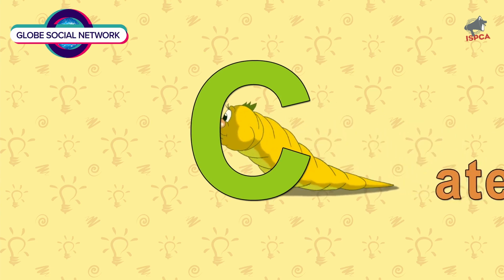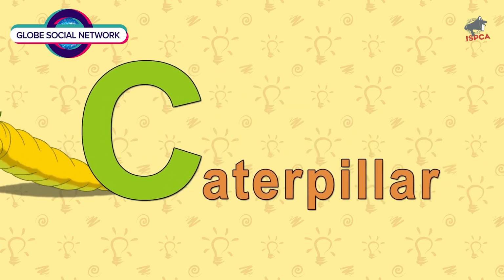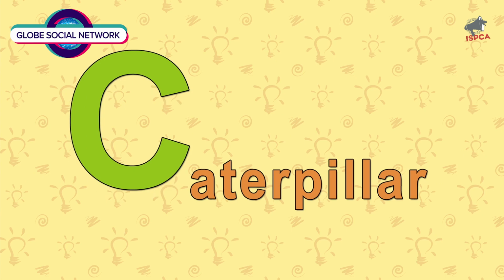A caterpillar is a young butterfly or moth just hatched out of its egg.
A caterpillar is a young butterfly or moth just hatched out of its egg. A caterpillar is a kind of larva. When it is older, the caterpillar will turn into a pupa (also known as a chrysalis), and later the pupa will turn into a butterfly.
Caterpillars usually have three pairs of small but noticeable, actual legs at the front and up to 5 pairs of fleshy false legs at the back.
Caterpillars are commonly found feeding on leaves but are also found inside living stems and branches or on the roots of plants and dead wood.
Most caterpillars are shades of green or brown and are relatively hairless, although, in many families, caterpillars are very hairy and often brightly colored. Some species are pests of growing plants, carpets, woolens, organic fabrics, and stored food products.
Caterpillars are an essential food source for birds and other invertebrates; many species help dead animals and plants decompose.